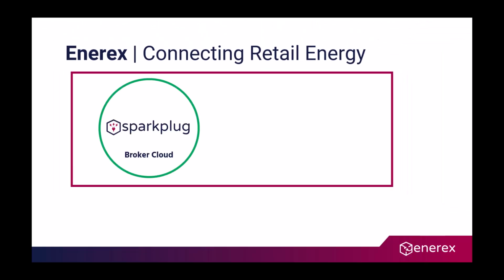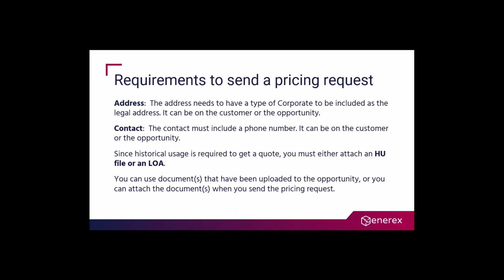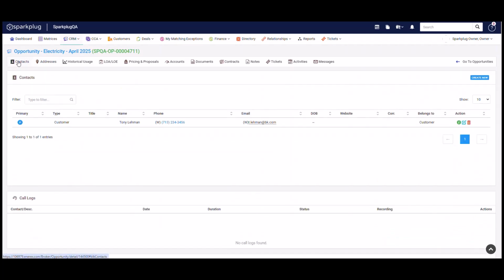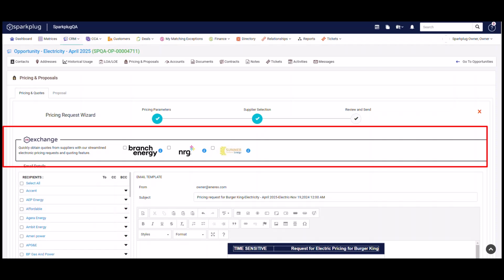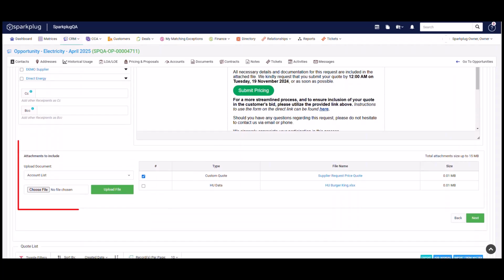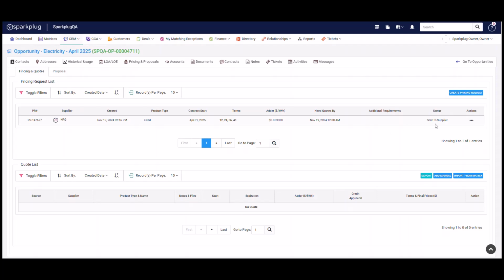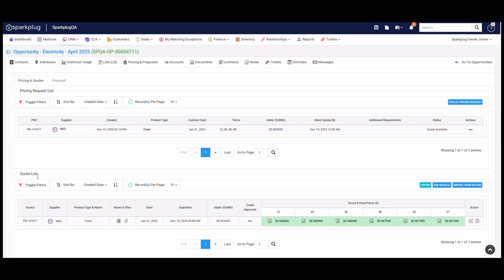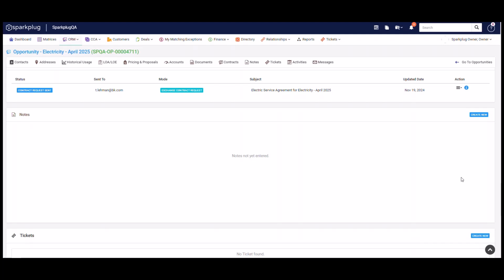Enerex Exchange & NRG Pricing and Contract Request Integration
This video provides an overview of Enerex's Exchange platform including how to configure your system, how to get customer quotes and how to create an executable contract.